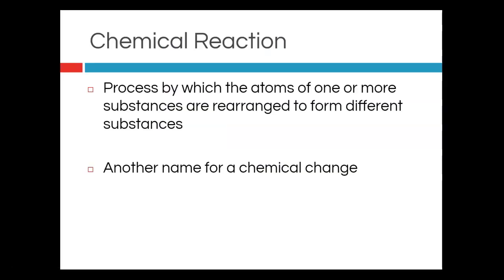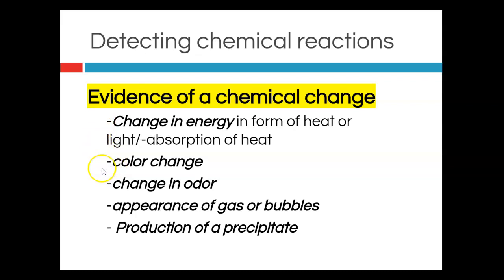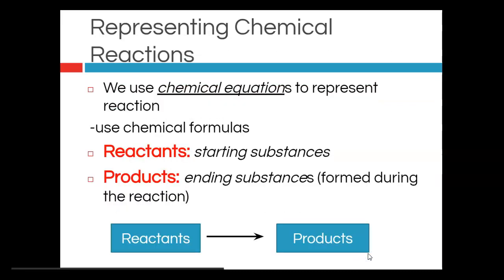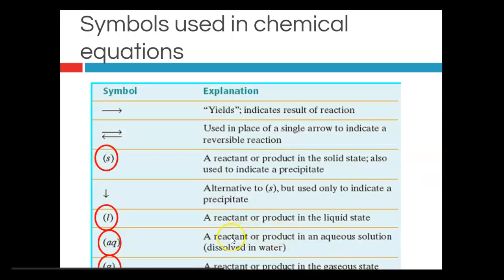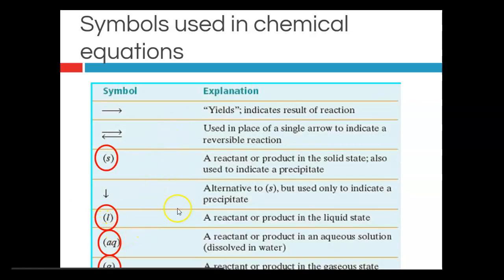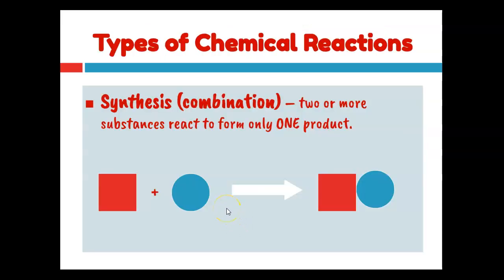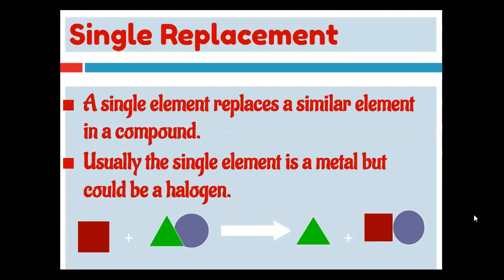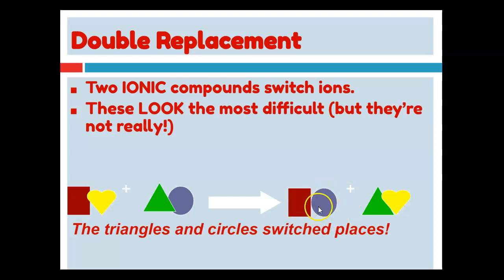Intro to RXN Types